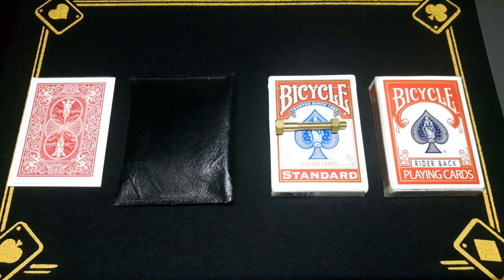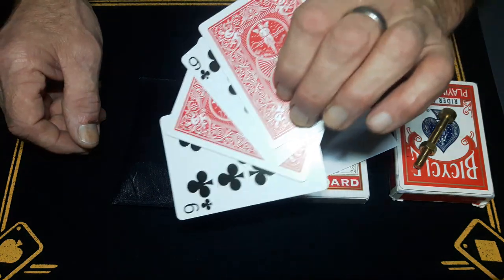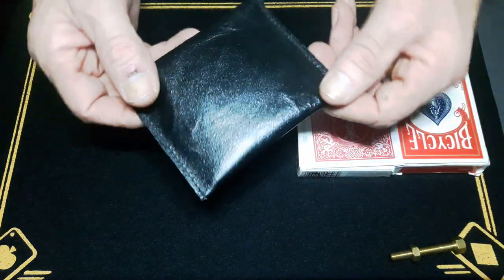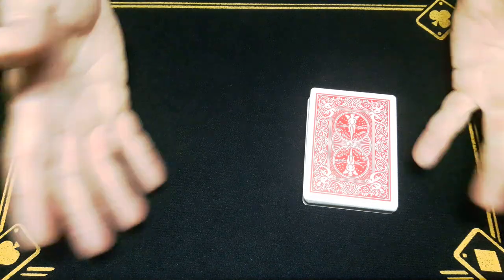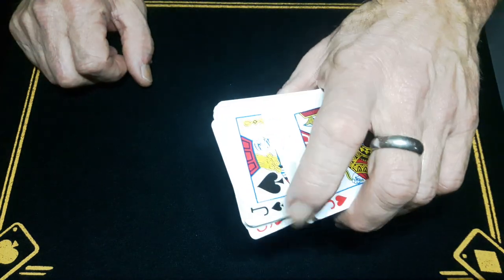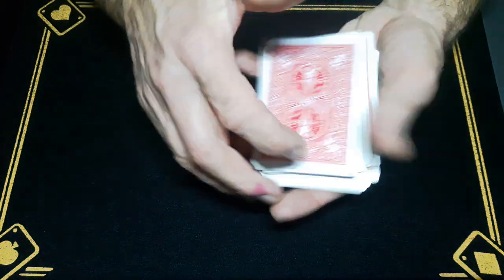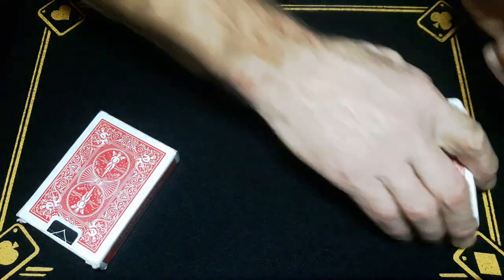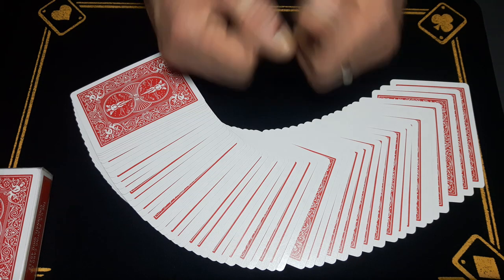The gaffer's carry about magic tricks/Back story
roughing stick

(gaffed10)